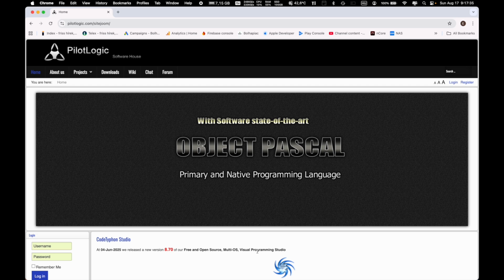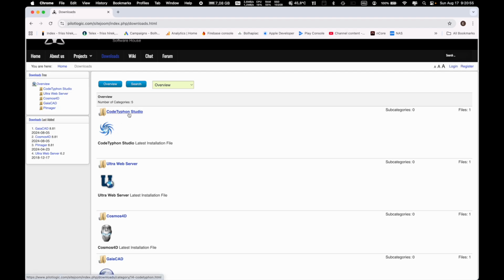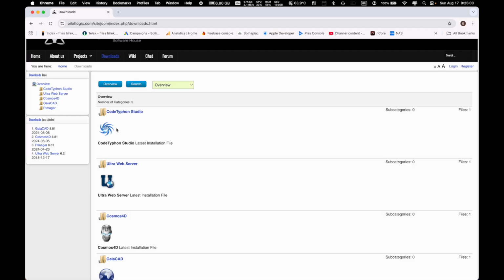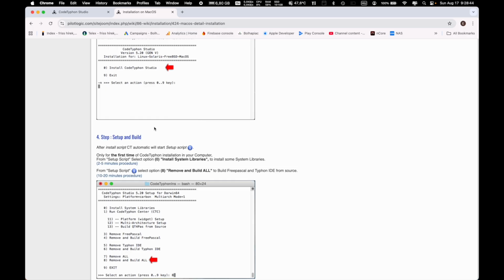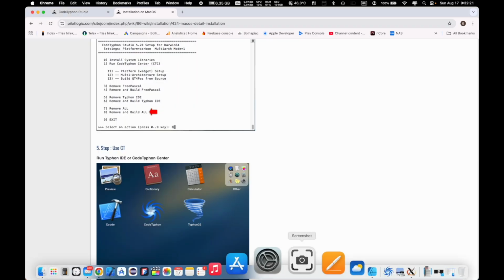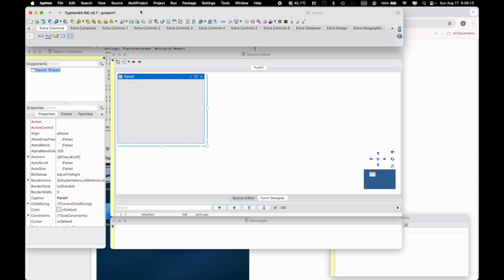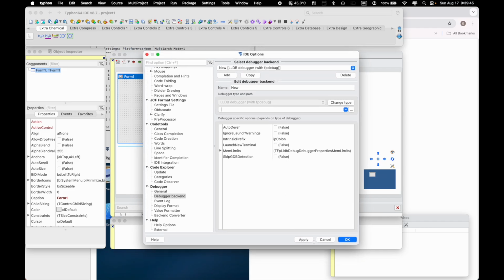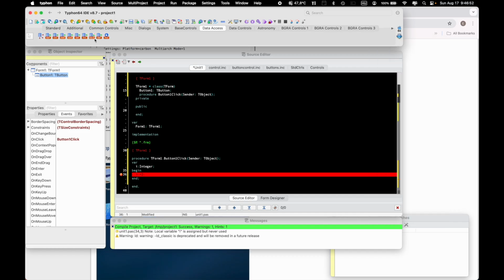Code Typhon vs Lazarus Freedom on Free Pascal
In this video you can get a first look about the Code Typhon IDE as an alternative of the Lazarus IDE.

Code Typhon is built on Lazarus and provides a wide variety of controls to be used in your Free Pascal project. Installation is relatively easy as the IDE is compiled on the OS, on which you want to develop. After few smaller adjustment the IDE is ready to use and you can start to work on your first project.

It includes many example projects as well. OpenGL, databases, web projects are available for test and can give a good base for learning the different fields of use.